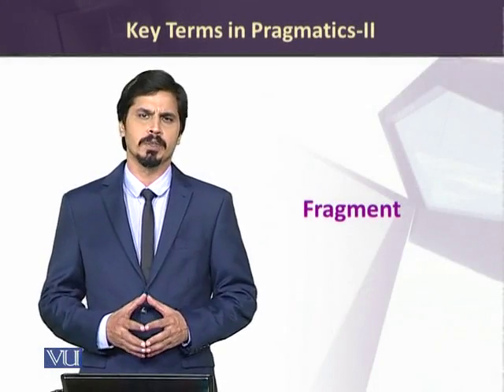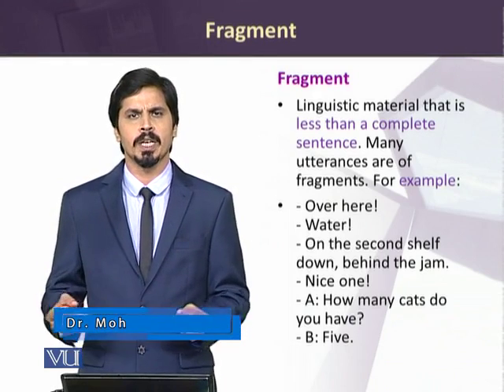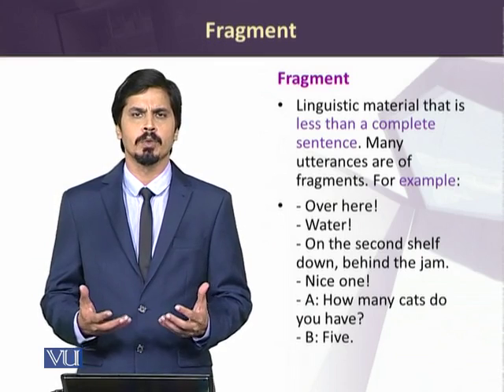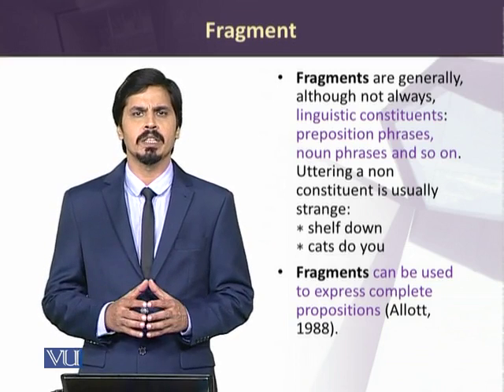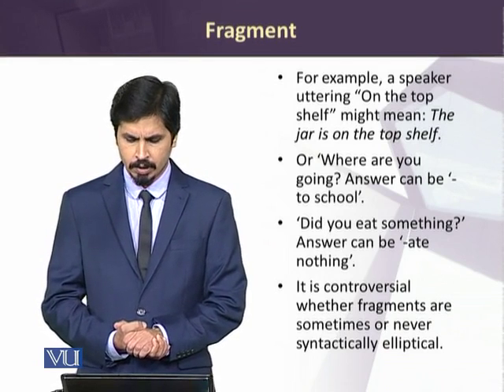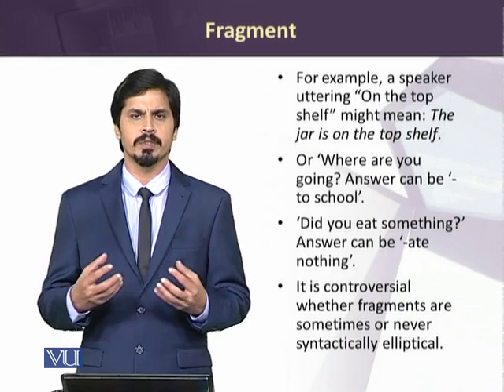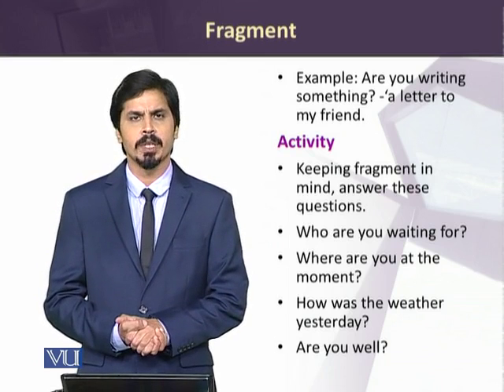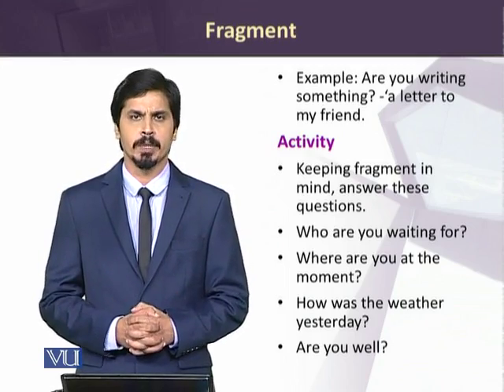ENG508_Topic195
ENG508 - Semantics and Pragmatics